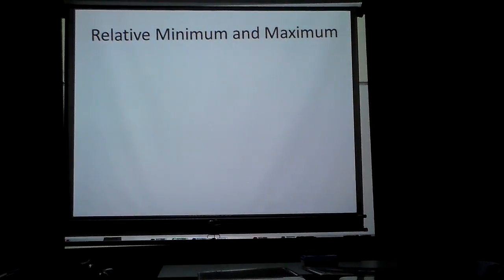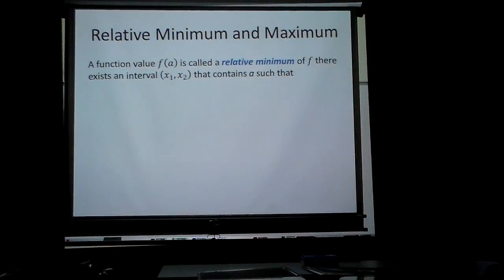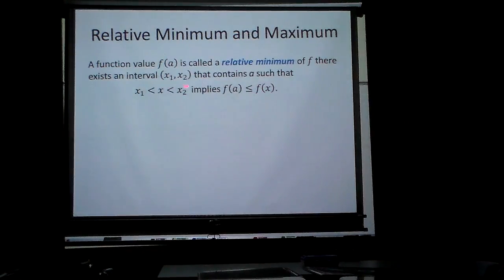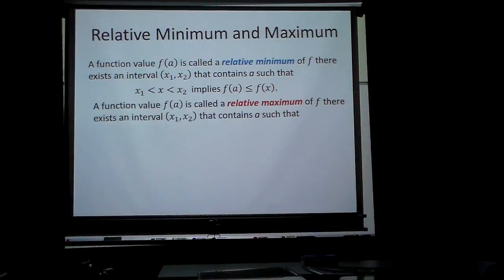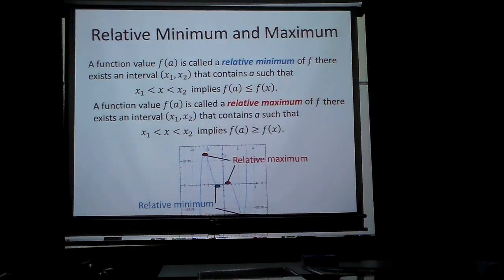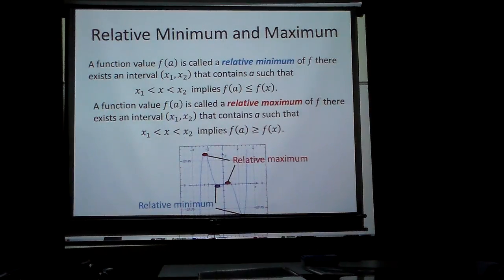Function Graphs Relative minimum and maximum defined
What is a relative minimum and maximum?